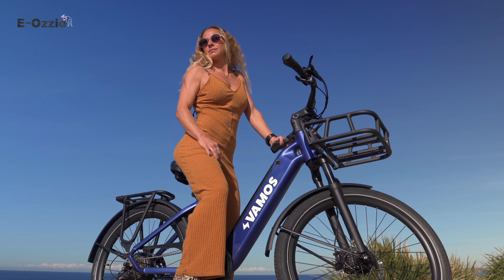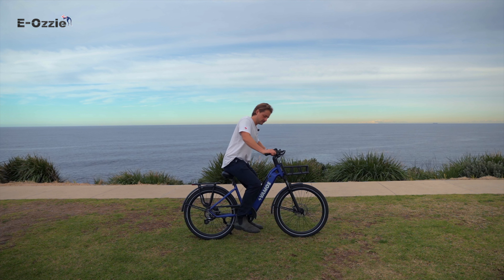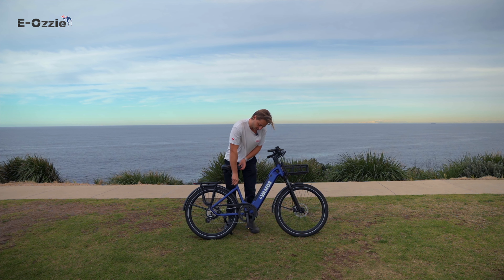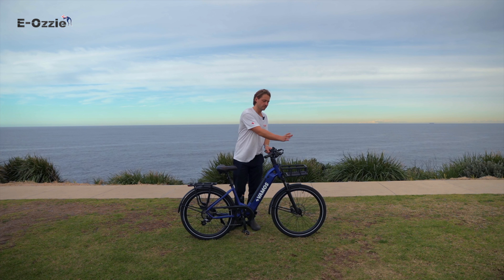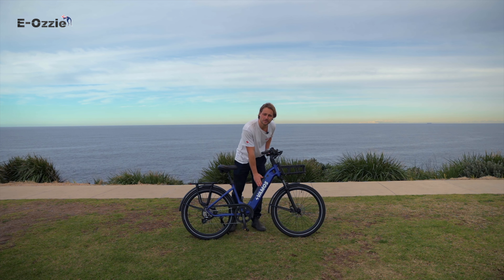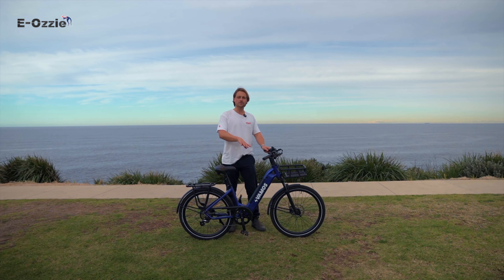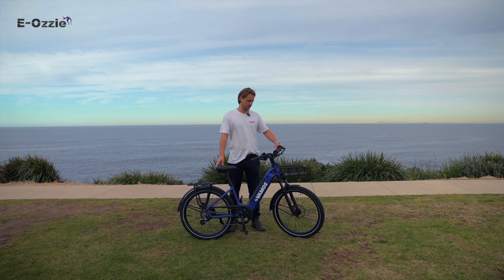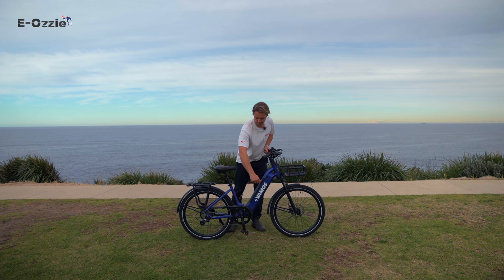Vamos Rapido Electric bike Review 2024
In this video, we dive deep into the Vamos Rapido Electric Bike, a top-tier e-bike designed for casual and everyday riders who want comfort, power, and reliability. Whether you're commuting through the city, cruising to the beach, or tackling hills, the Rapido has you covered. With a step-through design, powerful Bafang motor, and Samsung battery options, it’s perfect for novice to advanced riders alike.

🔥 Key Features 🔥
Lightweight alloy frame (19kg)
Suspension seat post & comfy Justek saddle
250W Bafang motor with Intelligent Pedal Assist & throttle option
Samsung cell battery with up to 80km+ range per charge
Tektro hydraulic disc brakes for superior stopping power
Integrated front & rear lights with brake light
SR SUNTOUR front suspension forks for a smooth ride
SHIMANO 7-speed gear set & KENDA puncture-free tyres
The Rapido is 100% Australian road legal, rego and licence exempt, making it a hassle-free e-bike for all riders. Its low-maintenance design and weatherproof build ensure you can ride in any condition, rain or shine.

🛠 Why Choose the Rapido? 🛠
Perfect for riders of all skill levels
85% pre-assembled for easy setup
Packed with premium features other e-bikes leave behind
Designed based on years of customer feedback
Watch now to see why the Vamos Rapido is one of the most popular e-bikes of 2024 and how it can transform your daily commute!